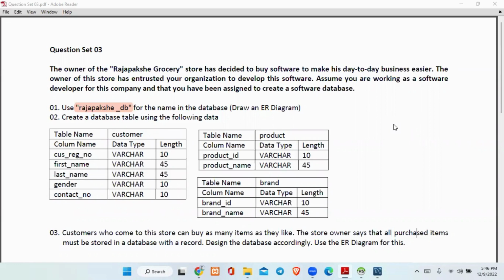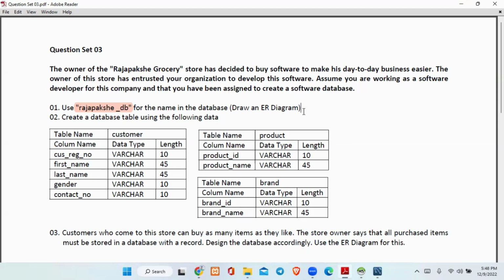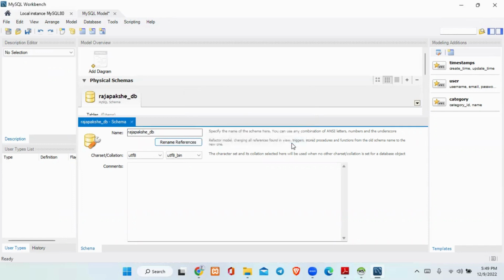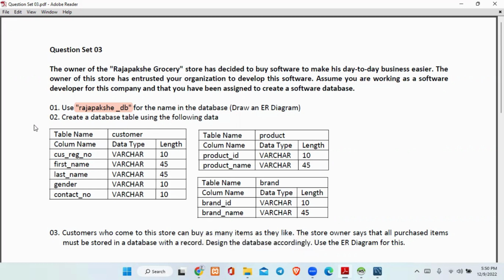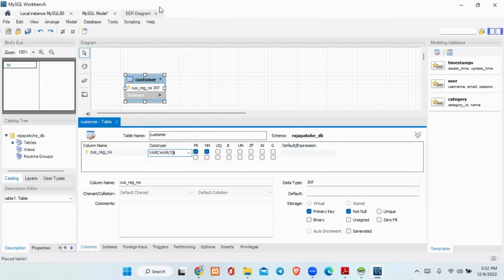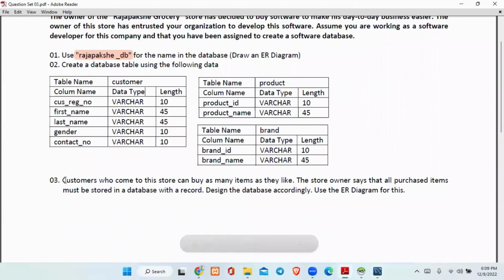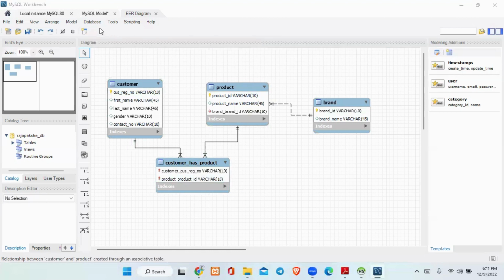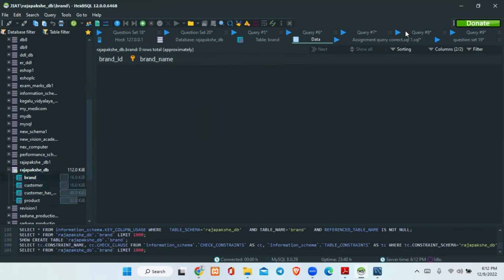DBMS Question Set 03 || Java Institute | 1st year | Vinudhi Wahalathanthri